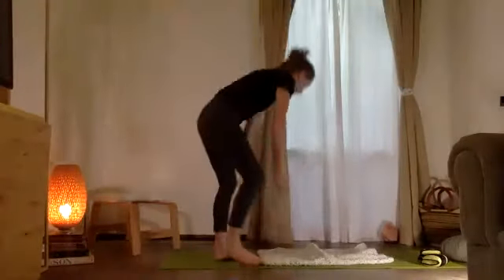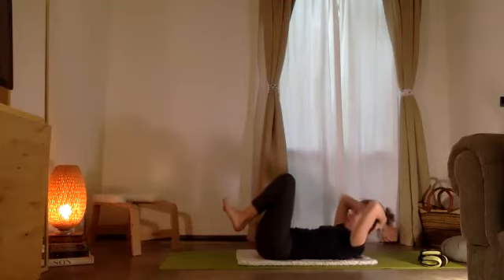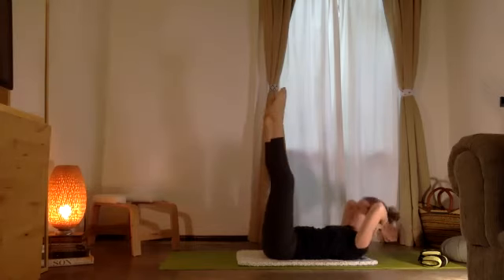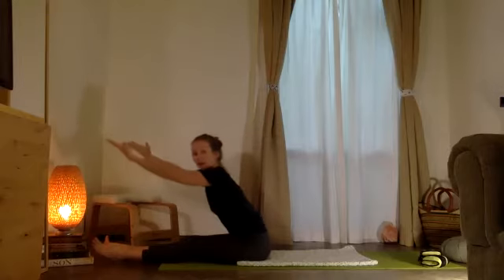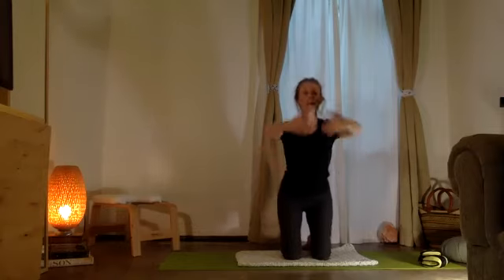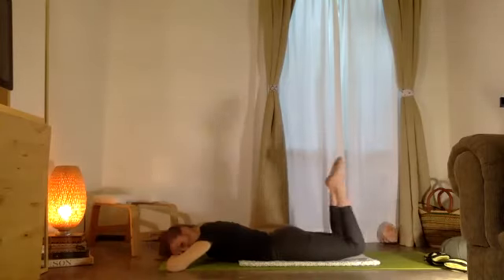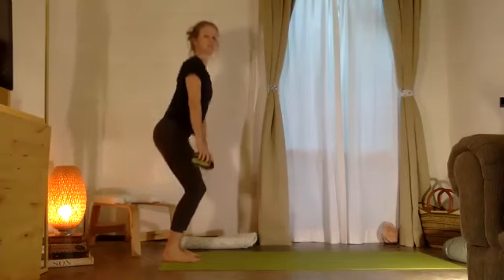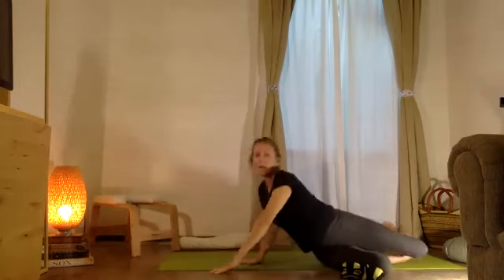PiYoEspFlow8 26 20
Una buena mezcla de yoga Y pilates. Espero que disfrutes:) A good mix of yoga and Pilates. I hope you enjoy it:)